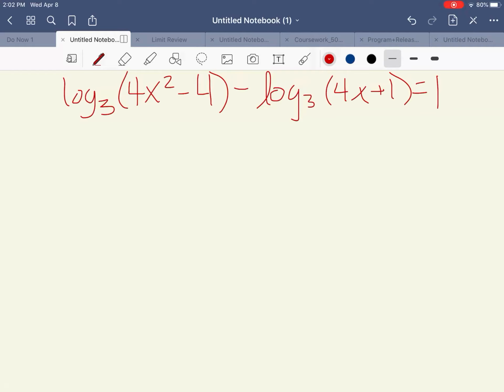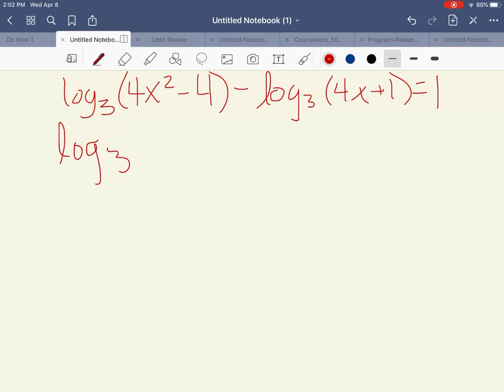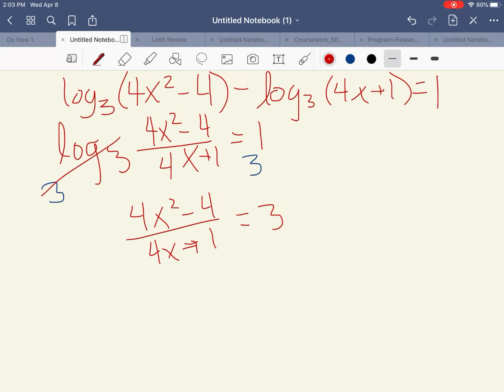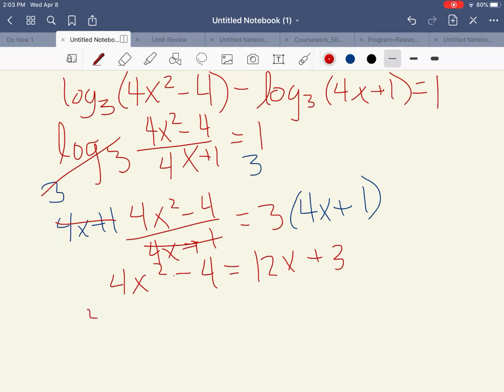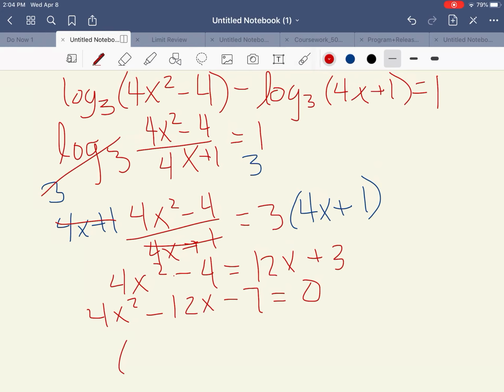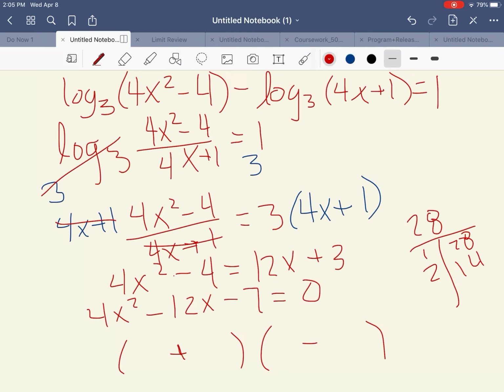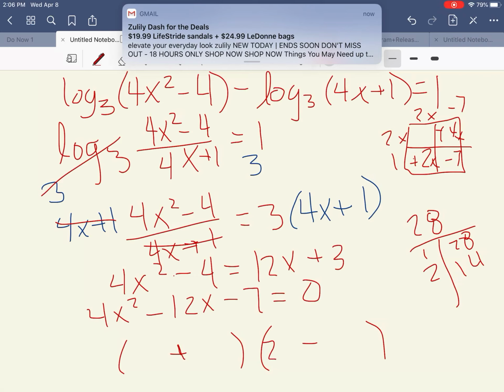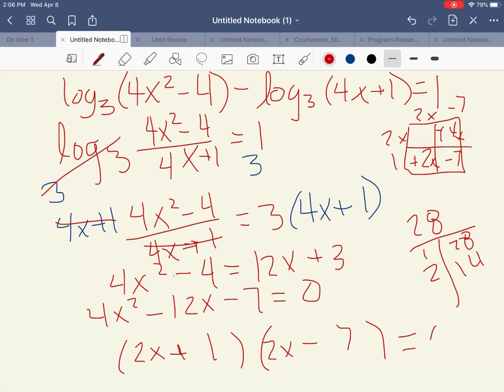Log Equations 2nd Degree